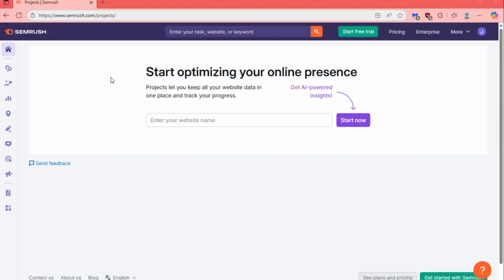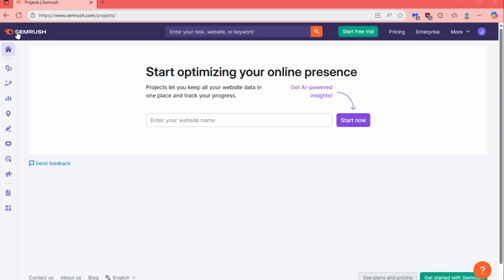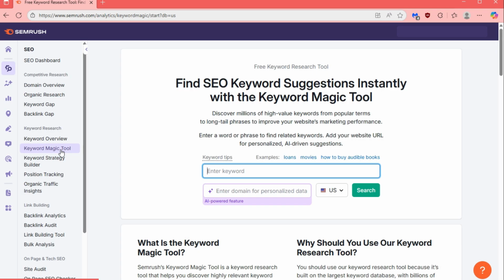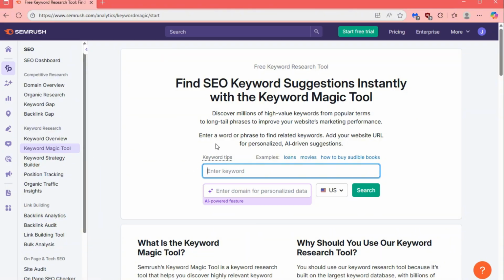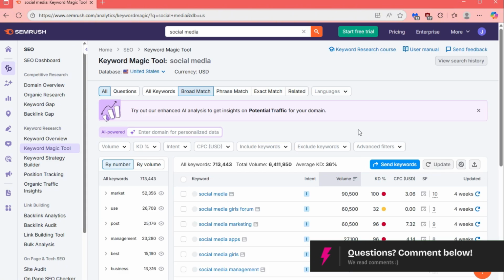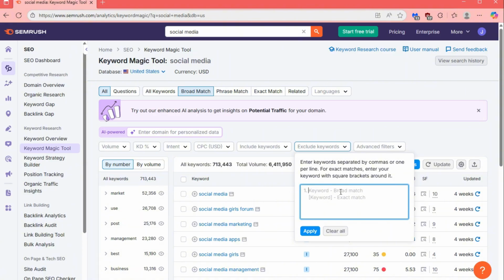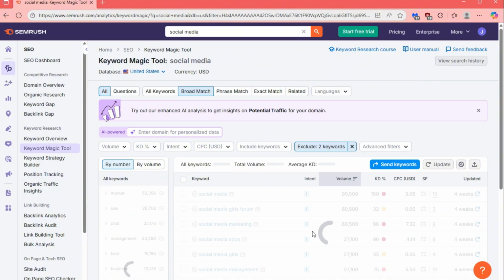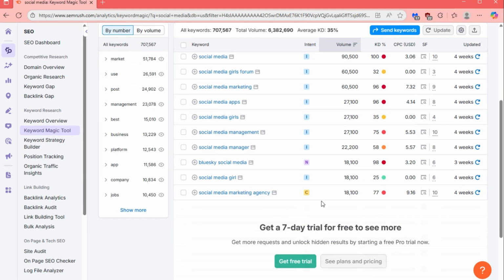How to EXCLUDE BRANDED TERMS in Semrush (Step by Step)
Discover how to exclude branded terms in Semrush so your reports and research focus on generic opportunities without skewed brand traffic. Please consider liking the video and letting us know if you have any comments, ideas or questions, we really appreciate any feedback! We have plenty of other tutorials on our channel so come and see if we can help you with anything else :)